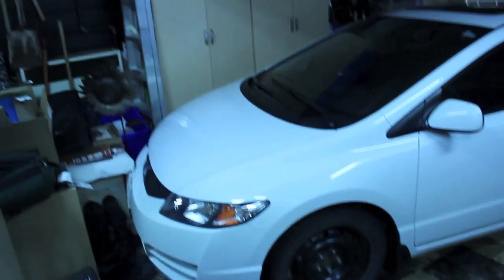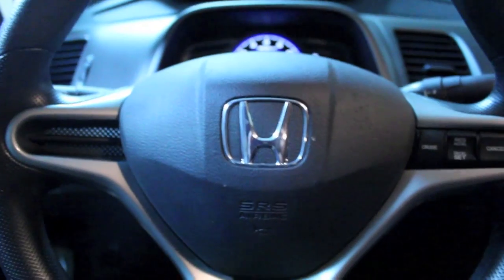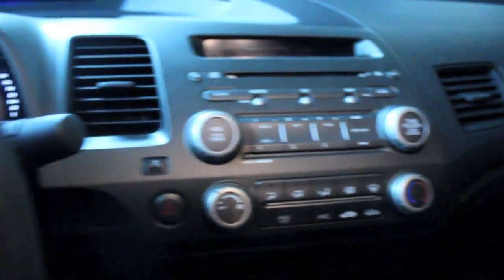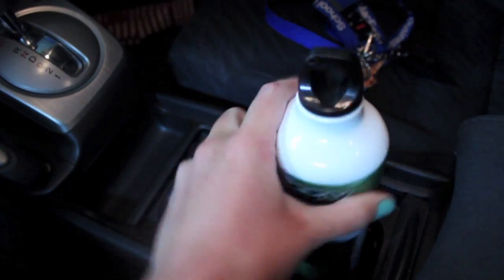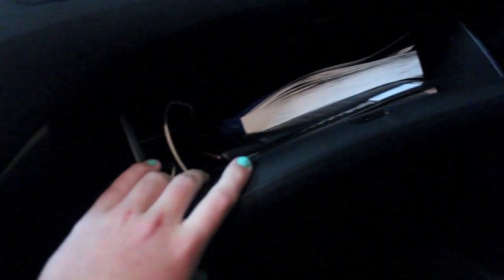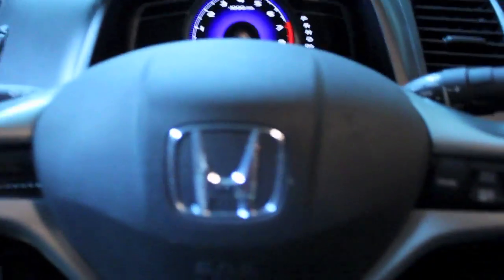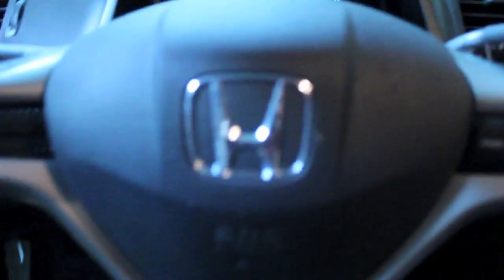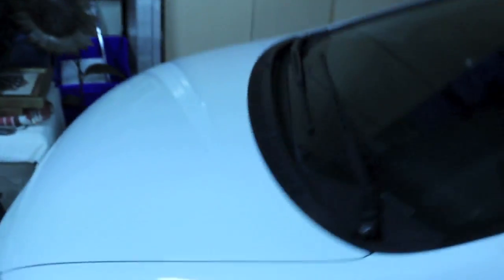Car Tour!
QOTV: If you drive, what kind of car do you have?

It would make my day! I know you want to click that grey button!

MY STUFF:
Shirt: Forever 21
Scarf: Mom's
Nails: American Eagle Polish (no name) with designer, ze better on my ring finger!

FTC: My vehicle was purchased by my parents, but I have to pay a third! This is not a sponsored video in any way, shape or form. All opinions are my own!